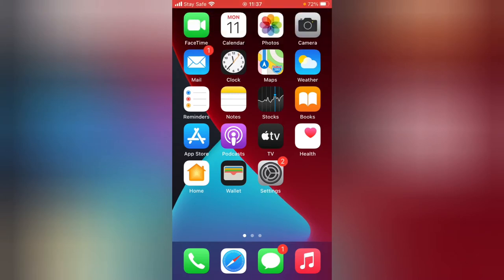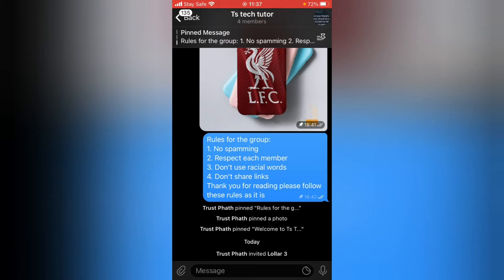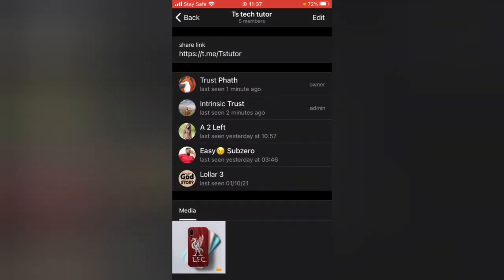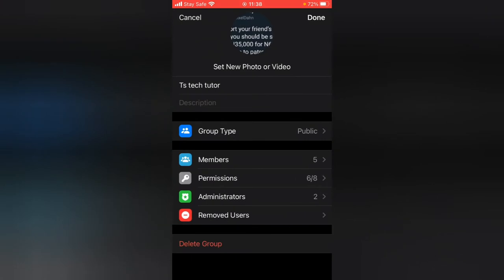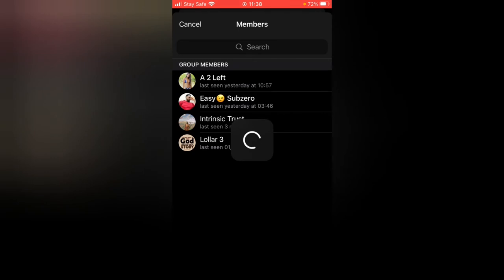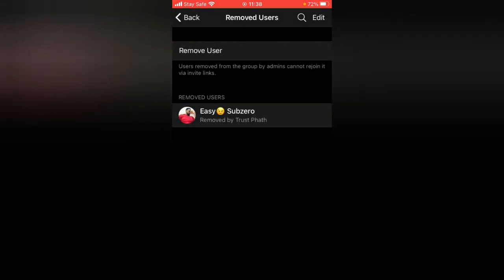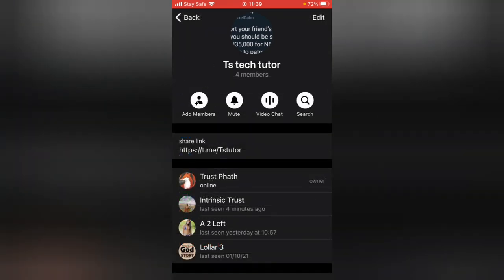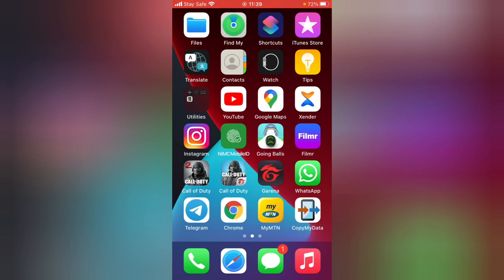how add and remove group members on telegram from an iphone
Removing members from telegram group is not too similar to android version of telegram app so i will show you just how to remove members of your telegram group and also show you how to add more members to the telegram group.